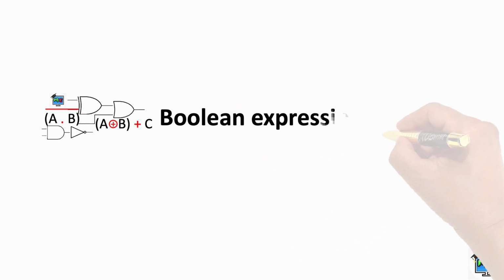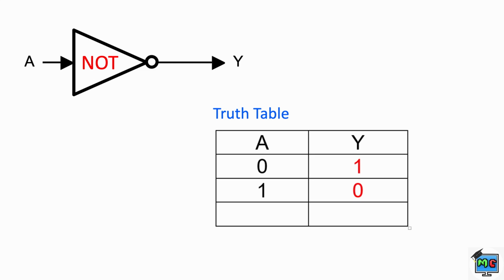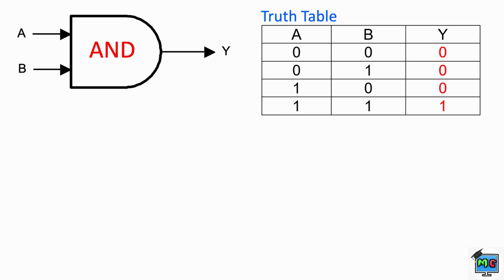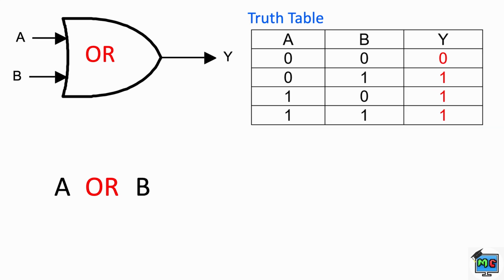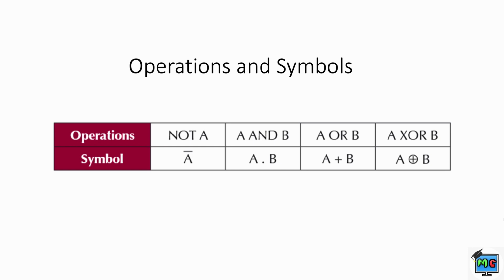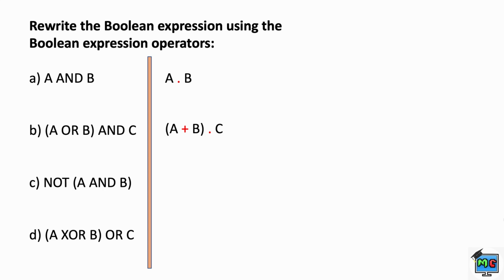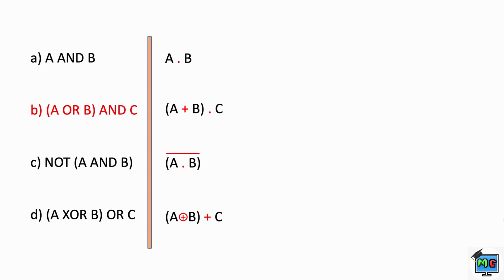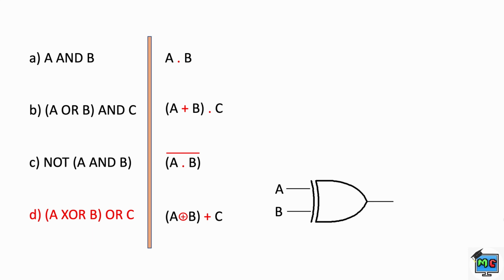Boolean Expression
Introduction to boolean expression